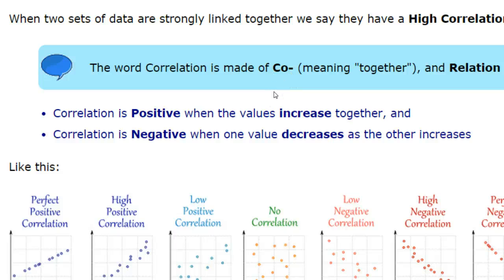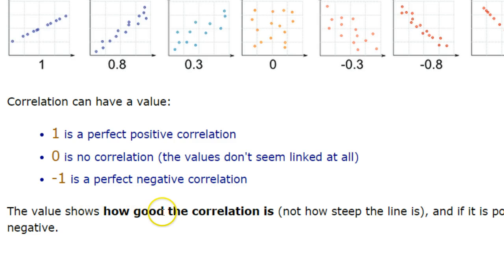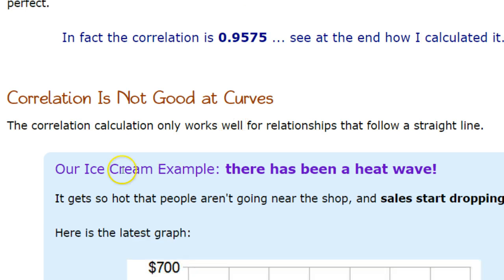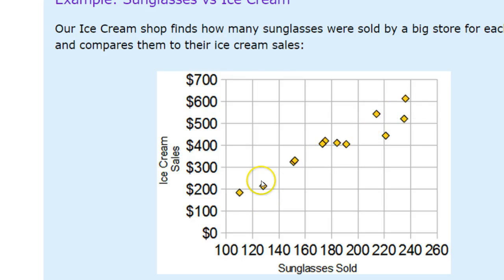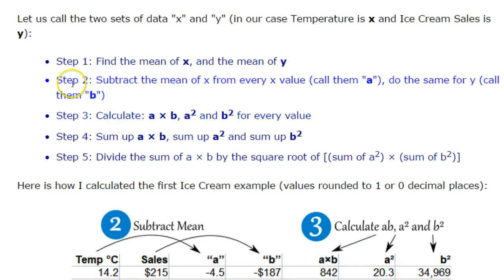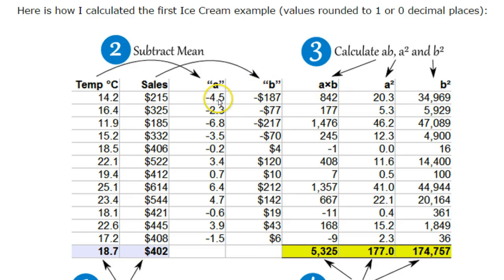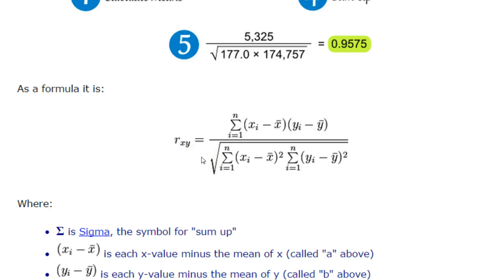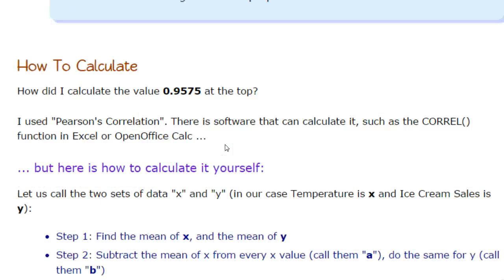Statistics A- Correlation